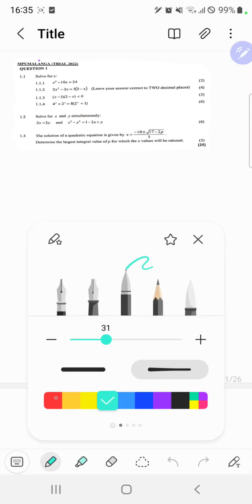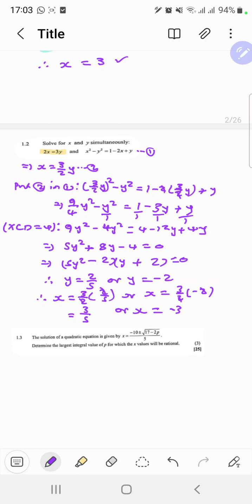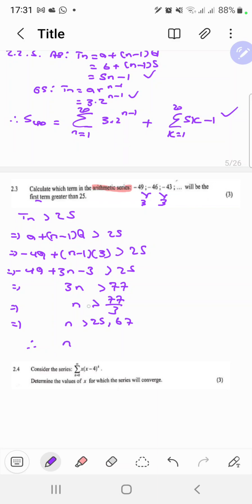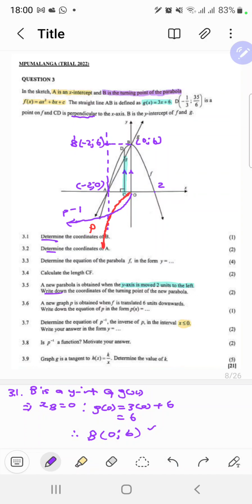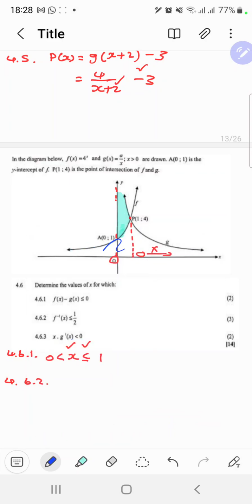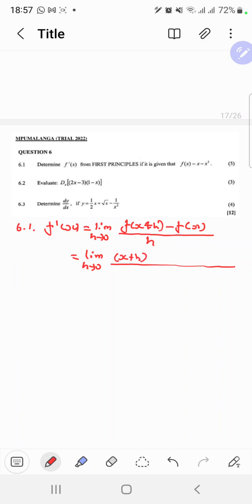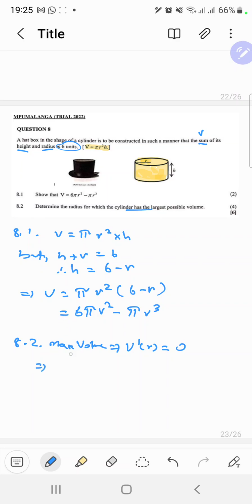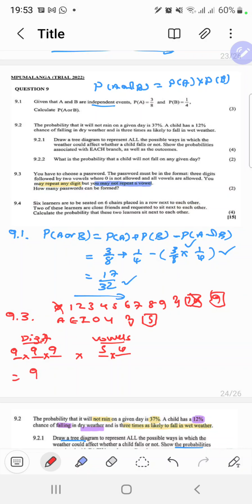mathematics paper 1/ Mpumalanga Sept trial 2022/ Grade 12 (@zamokuhlemakhamba ).